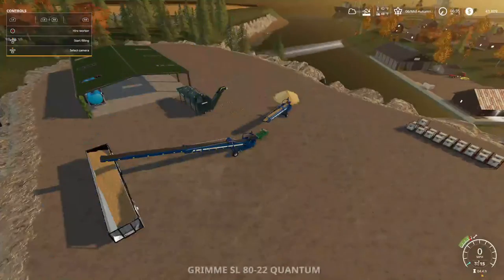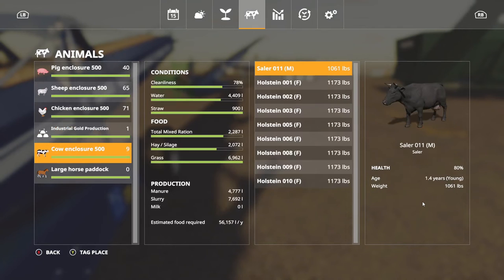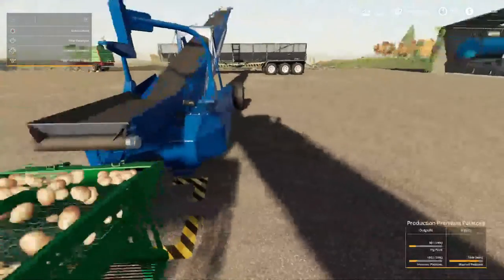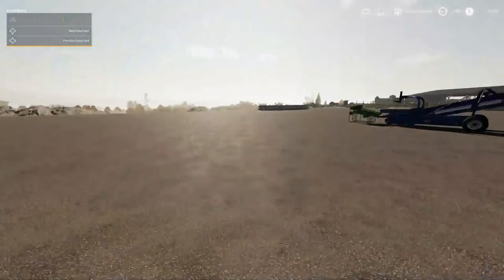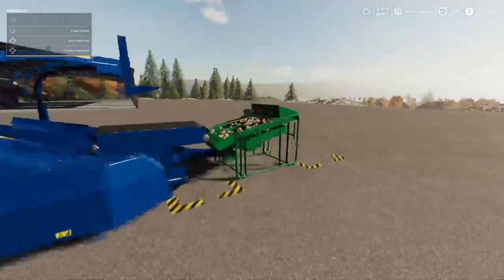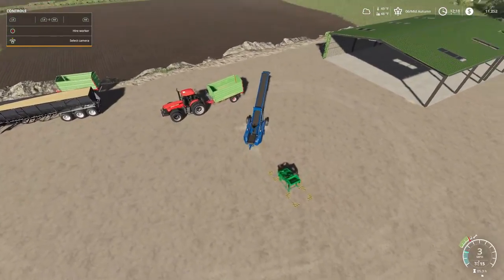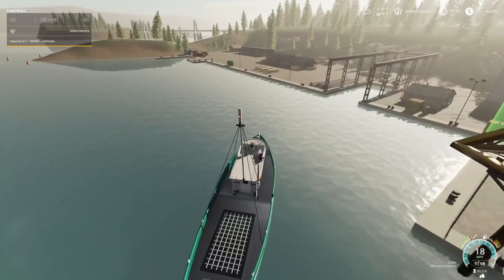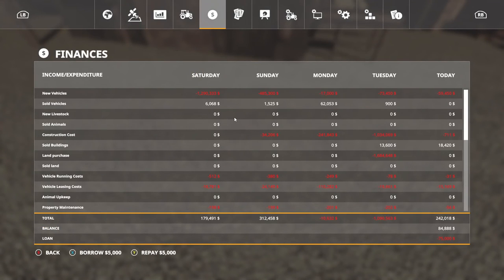Last Of The Potatoes, Spectacle Island, Farming Simulator 19, Ep. 40...